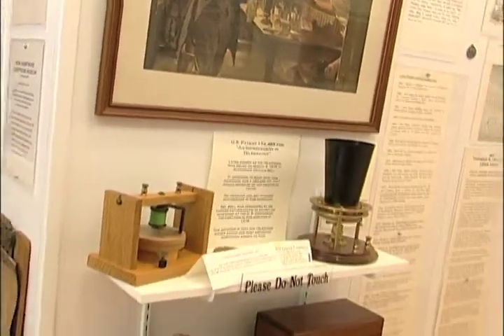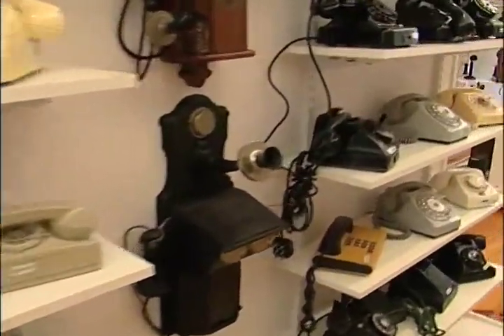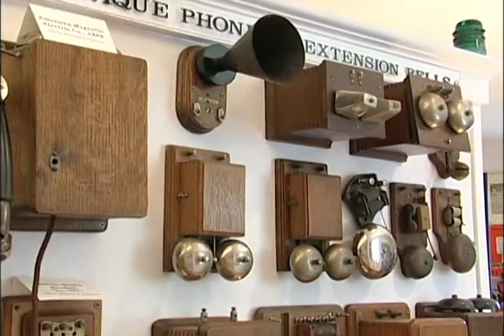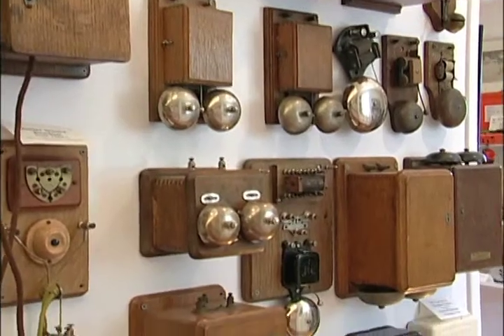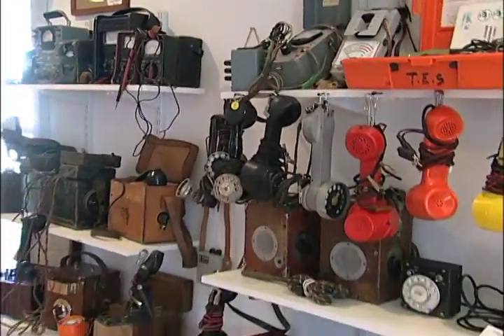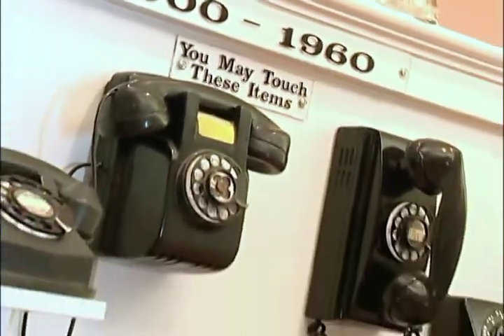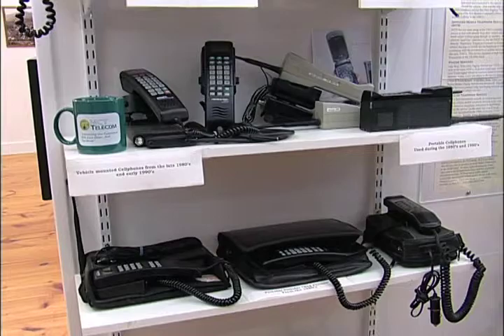NH Telephone Museum